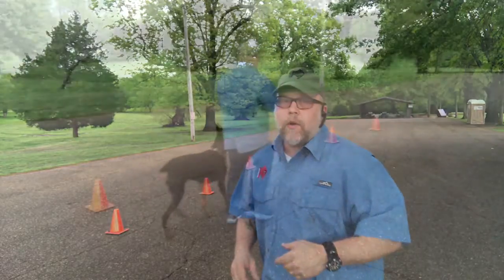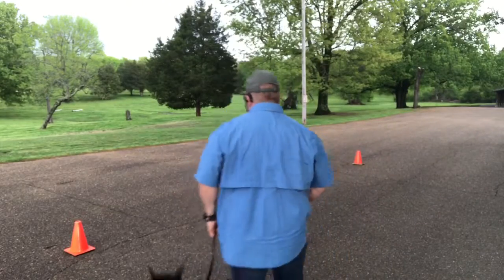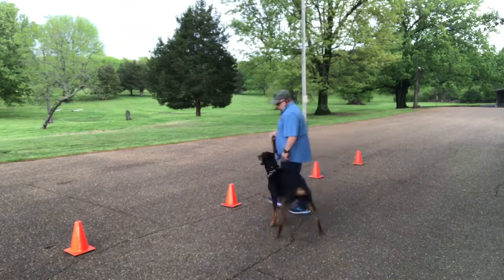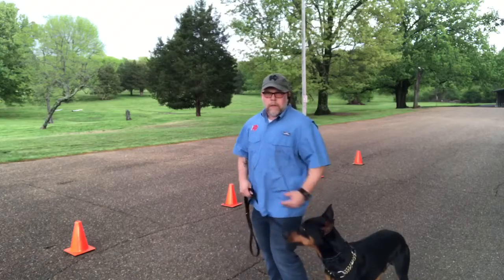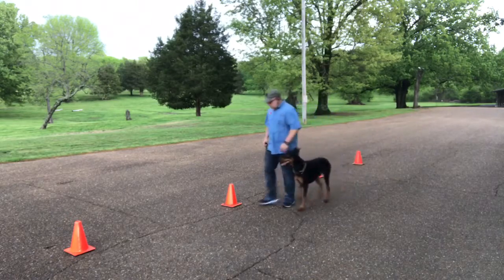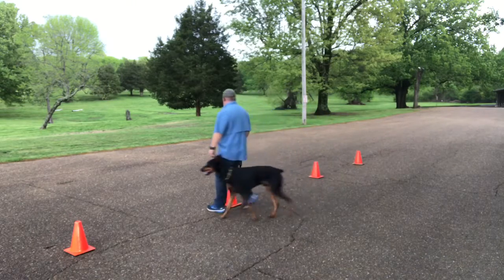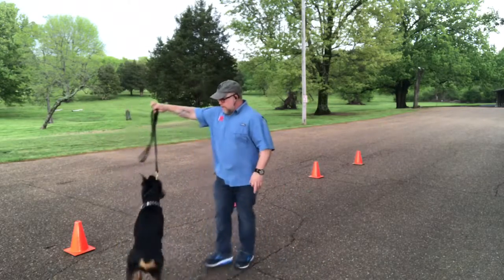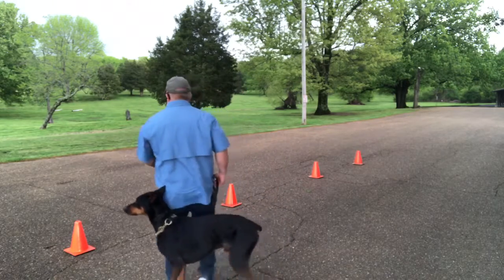How to teach tighter turns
How to reach a dog to make tighter turns.